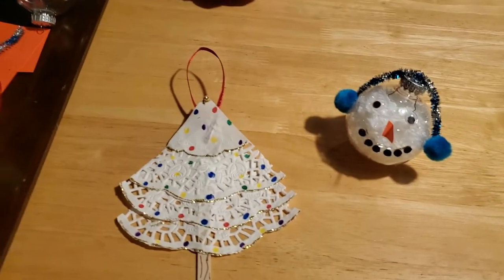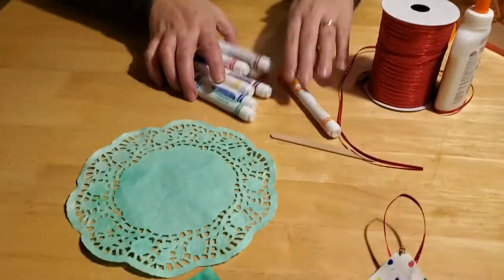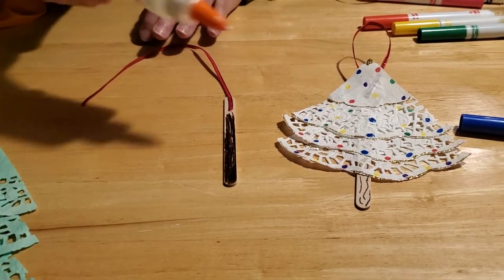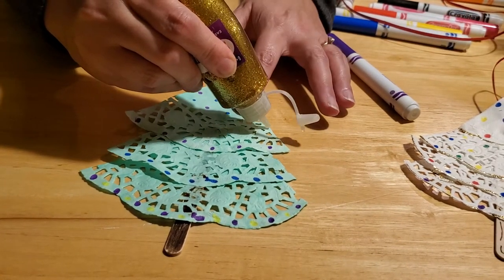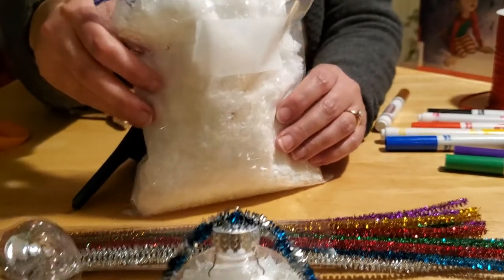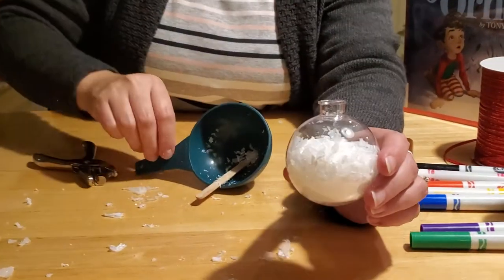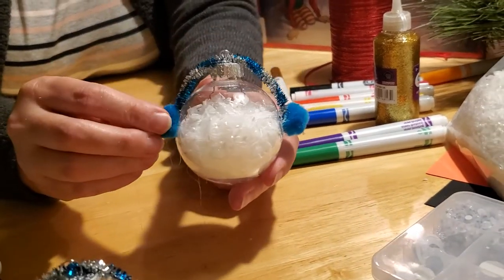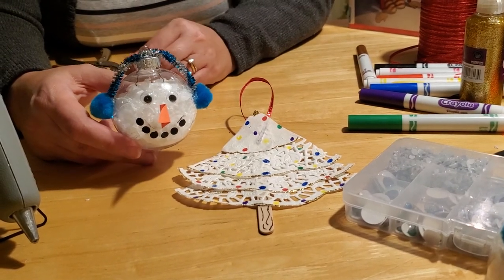Discover Craft Time: Making Christmas Memories!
Christmas trees and Snowman make the holiday season festive and bright! Make these simple and fun ornaments to add to the decorations on your holiday tree this year!